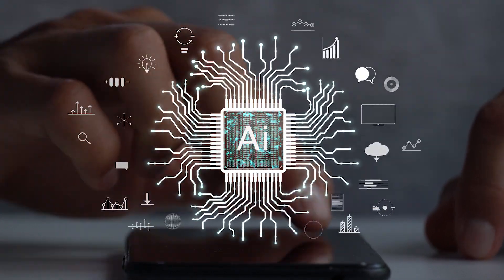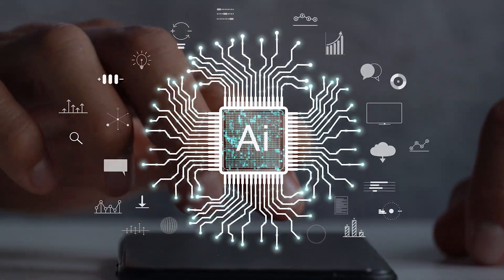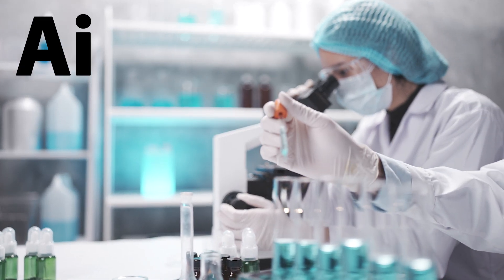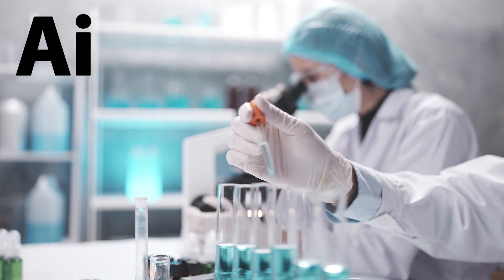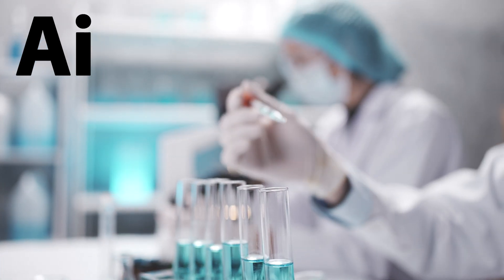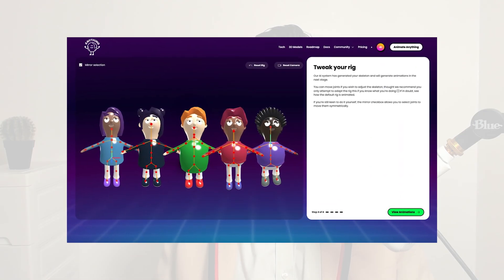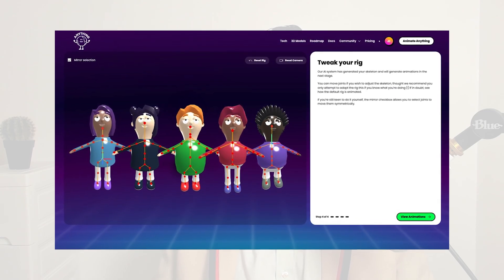Generative AI in Practice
Summary of the book Generative AI in Practice